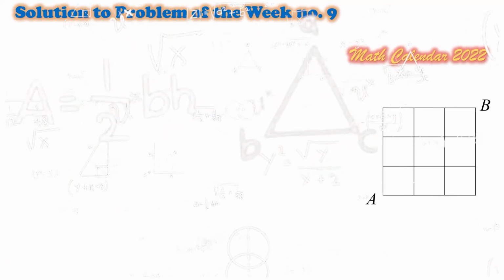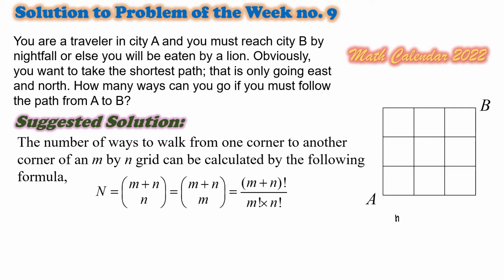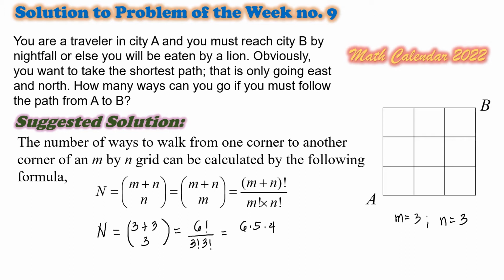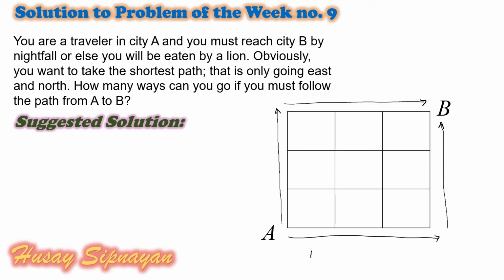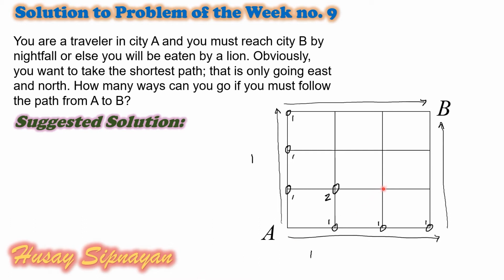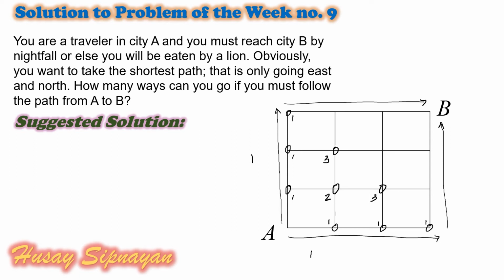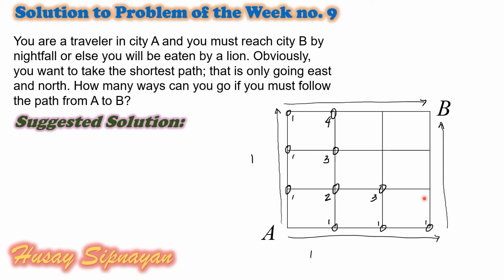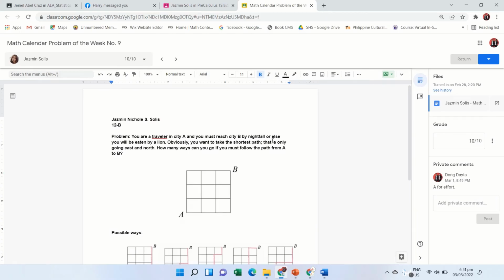Solution to Problem of the Week No. 9 | Number Theory | Math Calendar 2022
Problem of the Week No. 9 is on Number Theory. Here's our problem,

You are a traveler in city A and you must reach city B by nightfall or else you will be eaten by a lion. Obviously, you want to take the shortest path; that is only going east and north. How many ways can you go if you must follow the path from A to B? (Please see the video for the figure.)

Watch the video and see two methods of solving the problem.

God bless us all this #2022.